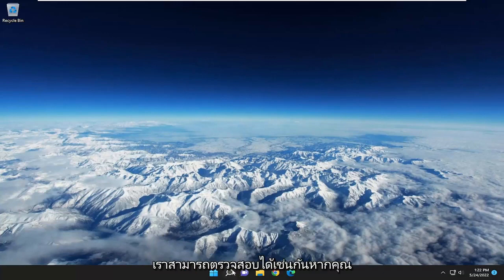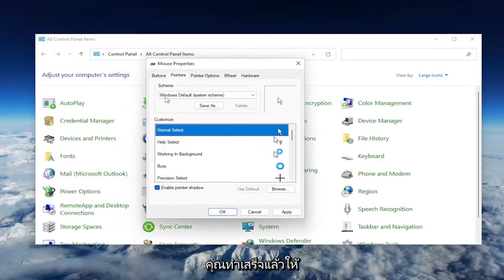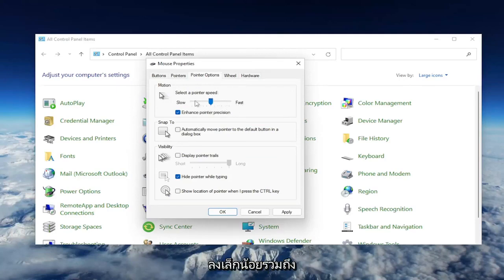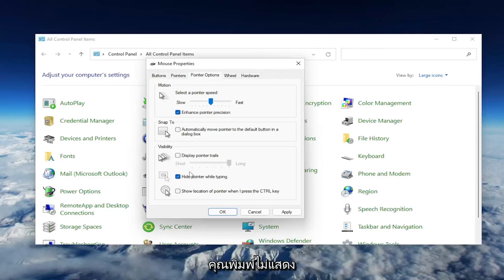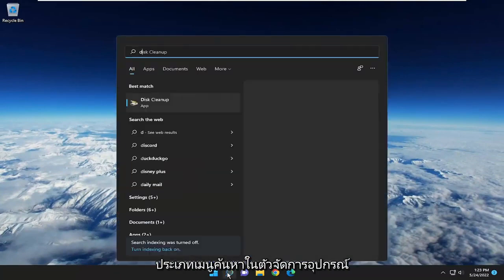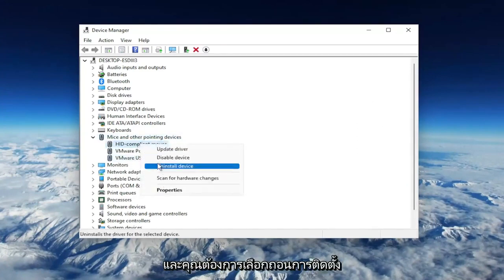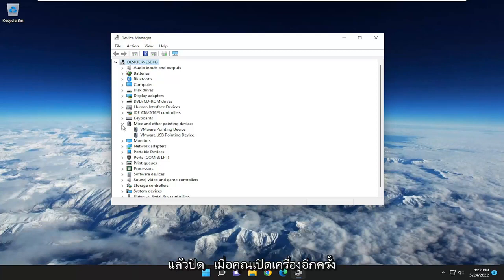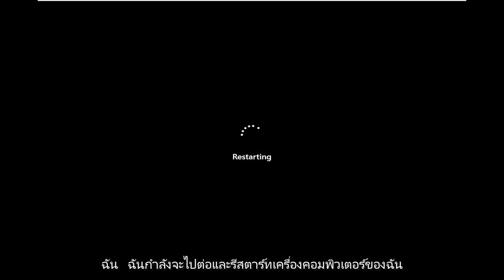วิธีแก้ไขเมาส์สั่นบน Windows 11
แก้ไข: เคอร์เซอร์ของเมาส์เคลื่อนที่ด้วยตัวเอง (แก้ไขแล้ว)

บางครั้งเมื่อคุณใช้คอมพิวเตอร์ เคอร์เซอร์ของคุณจะดูเหมือนเลื่อนไปเอง อย่าเพิ่งโทรหาหมอผี มีสาเหตุหลายประการที่ทำให้เคอร์เซอร์เคลื่อนที่ไปมาโดยที่คุณไม่ต้องเลื่อนเมาส์

หากเมาส์ของคุณเคลื่อนที่ได้เอง คุณควรแก้ไขปัญหาทันที ปัญหาบางอย่างที่ทำให้เกิดการเคลื่อนไหวอาจแย่ลงเมื่อเวลาผ่านไปหากปล่อยทิ้งไว้โดยไม่มีใครดูแล

เคอร์เซอร์ของเมาส์เคลื่อนที่เอง
เหตุใดเคอร์เซอร์ของเมาส์จึงเคลื่อนที่เอง
เคอร์เซอร์ของเมาส์เคลื่อนที่บน mac ของมันเอง
เคอร์เซอร์ของเมาส์ razer เคลื่อนที่เอง
เคอร์เซอร์ของเมาส์เคลื่อนที่บน windows 11 ของตัวเอง
เหตุใดเคอร์เซอร์ของเมาส์คอมพิวเตอร์ของฉันจึงเคลื่อนที่ไปเอง
เคอร์เซอร์เมาส์ ThinkPad เคลื่อนที่เอง
เคอร์เซอร์ของเมาส์เคลื่อนที่เองและเปิดไฟล์
เคอร์เซอร์ของเมาส์เคลื่อนที่บนแล็ปท็อปของตัวเอง
เคอร์เซอร์ของเมาส์เคลื่อนที่เองและคลิก
เคอร์เซอร์ของเมาส์เคลื่อนที่บนแอปของมันเอง

เมื่อเร็ว ๆ นี้เพื่อนคนหนึ่งบอกฉันว่าเคอร์เซอร์ของเมาส์ขยับได้เอง โดยเฉพาะอย่างยิ่ง เคอร์เซอร์ของเมาส์บนแล็ปท็อปของเขาเคลื่อนไปทางด้านซ้ายของหน้าจออย่างช้าๆ และทำให้ยากต่อการคลิกที่สิ่งใดบนหน้าจอ